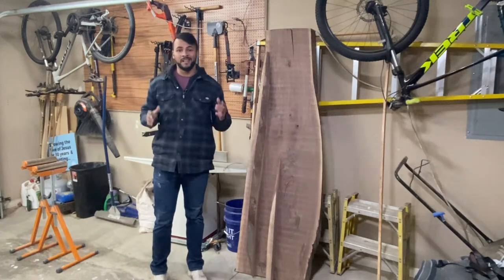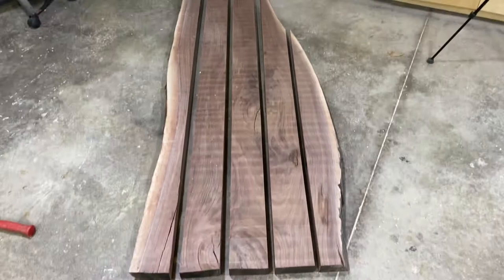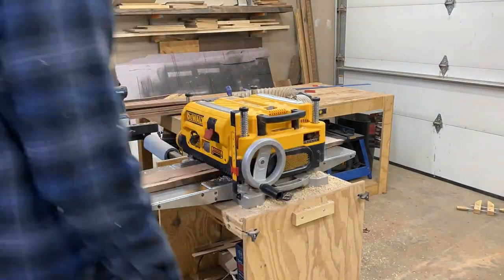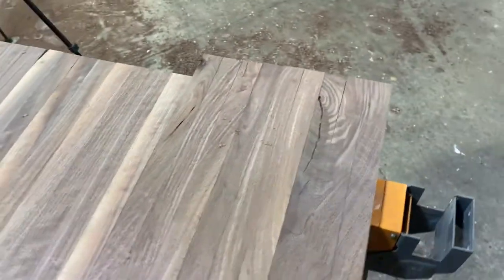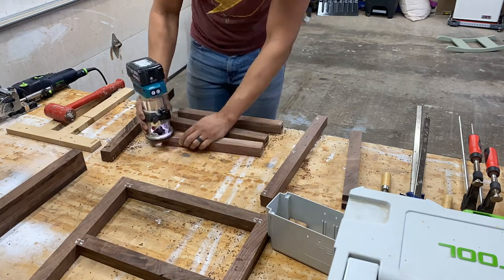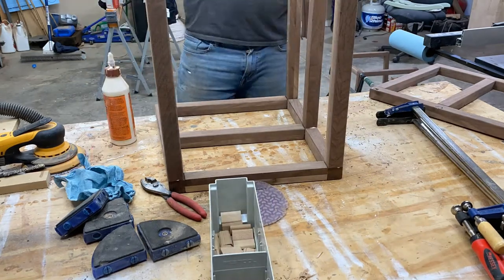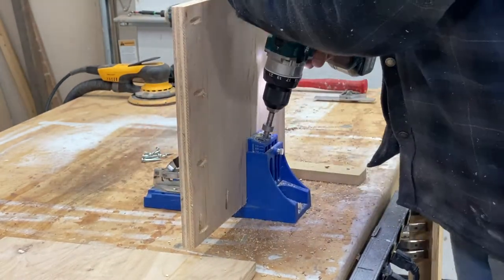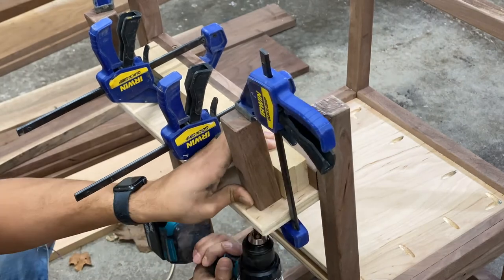DIY Toddler/Learning Tower (With Plans!)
Hey guys, in this video we’re knocking out another honey-do-list item. I built a toddler tower so my 2-year-old can be up at the counter while we prep our evenings meals. But that’s not all, this tower also doubles as a desk/activities table when unfolded, and I’ve even made and included a set of plans!

Only Materials required:
- 2x6x8 pine board (Qty2)
- 2’x4’ ¾” sheet of plywood (Qty 1)
- 3” trim head screws (one box)
- Small Hinges (Qty 2)
- Small Clip Latches (Qty 2)
- Paint/stain/finish of your choice

 If you decide to build your own, I’d love to see it over on Instagram. Feel free to tag me @DonnyGrahamBuilds !

Tools I used for this build & and some of my favorite go-tos:
- Makita Drill & Driver set
- Makita Trim Router
- Rockler crosscut sled
- Kreg Track Saw
- Jet Jointer
- DeWalt 12” Thickness Planer
- Kreg Feather Board
- Rip Blade
- Bora Infeed Roller
- Domino Joiner
- CA Glue and Activator
- Mirka Deros 6” Sander
- Self-Centering Drill Bit Set
- Counter Sink Drill Bit